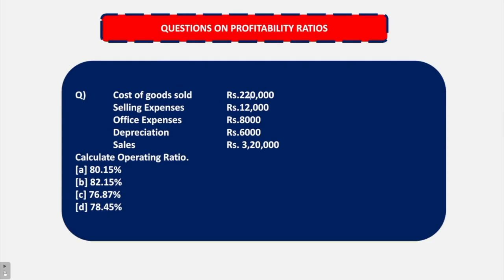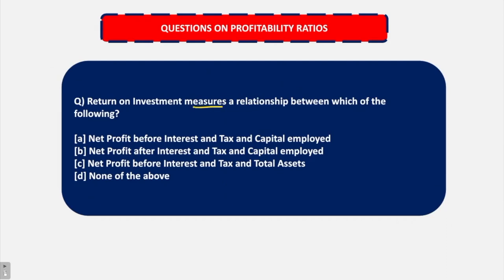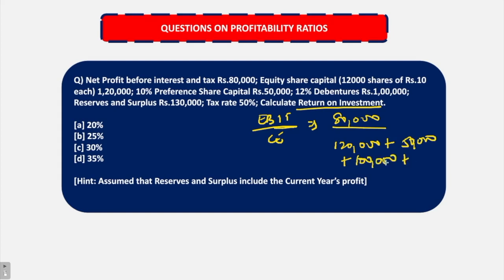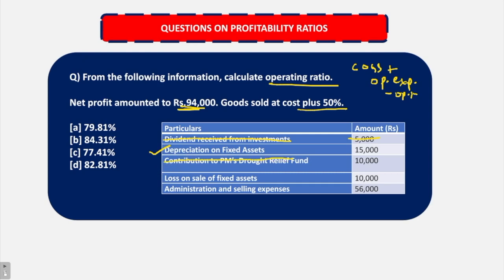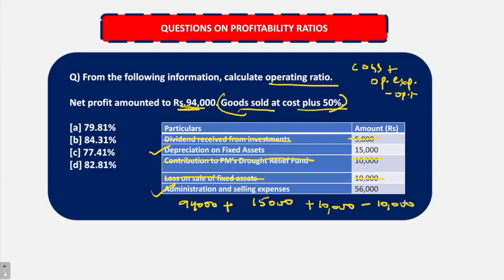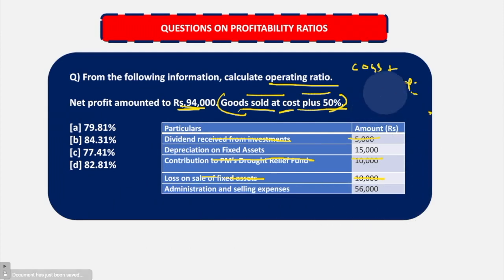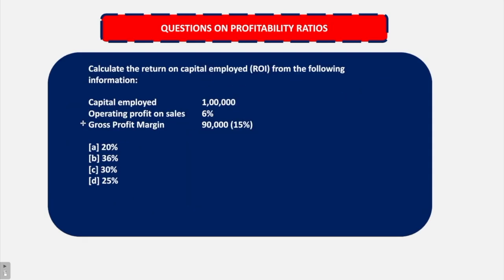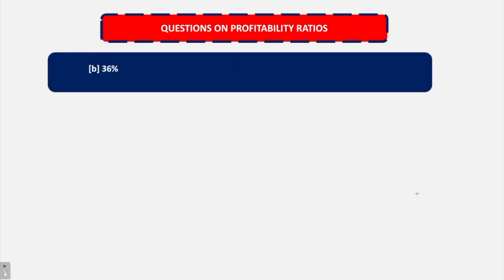RBI GRADE B 2018 | DAILY MCQs | ACCOUNTING RATIOS | Profitability Ratios | PHASE 2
This video covers MCQs related to Accounting Ratios (Profitability Ratios) for RBI Grade B Phase 2.

►►Free Course.